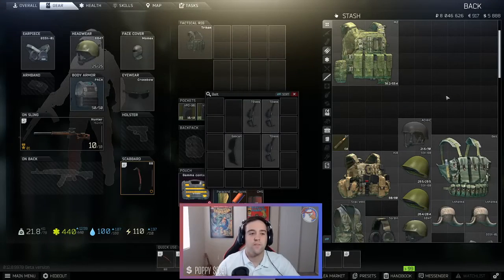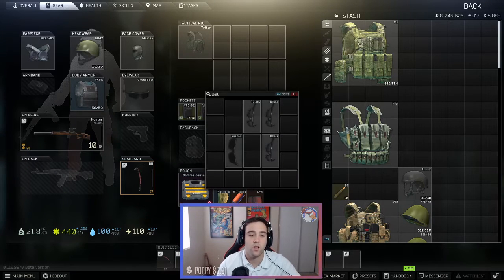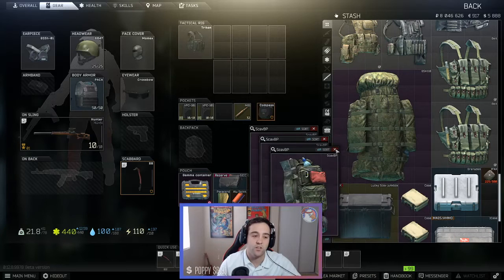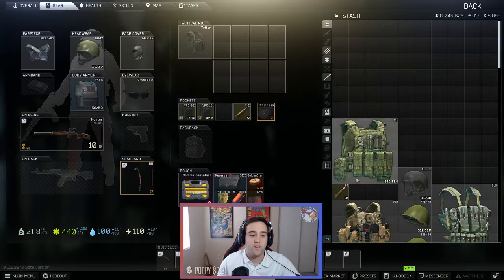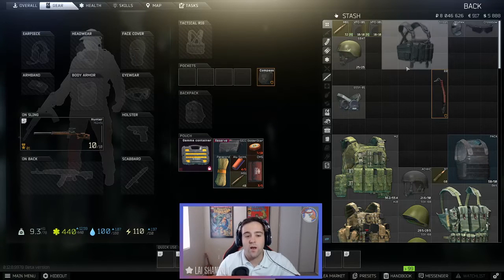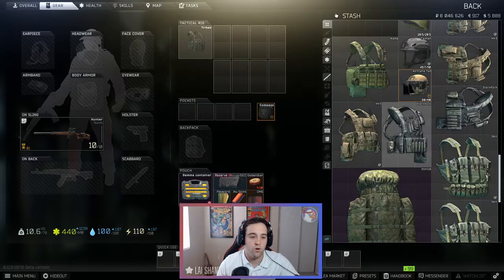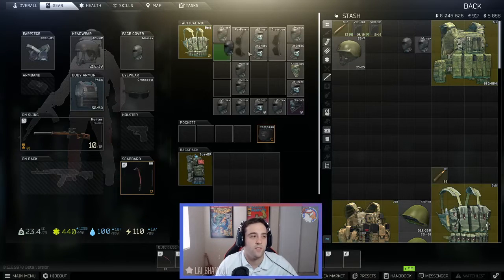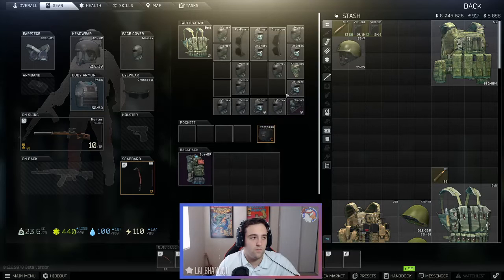Proper Way to Organize Your Stash in Escape From Tarkov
Today we talk about a Proper way to Organize your stash in Tarkov.  These tips should open up your inventory and make the game easier to manage.  I hope you learn something and if i missed something leave a comment in the description below!  Thanks for the support on my live stream it has been a blast!

Try Raze Energy!  These Energy Drinks are so amazing!  I can't wait for you guys to try them.  They also sell supplements and other products!